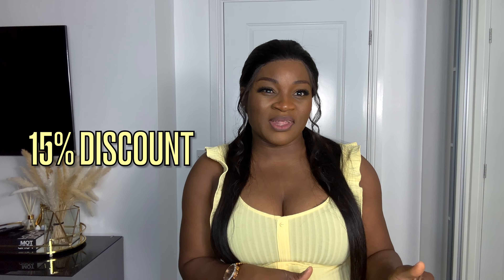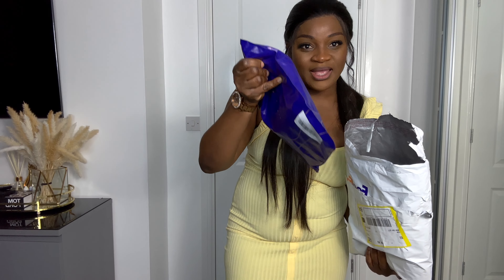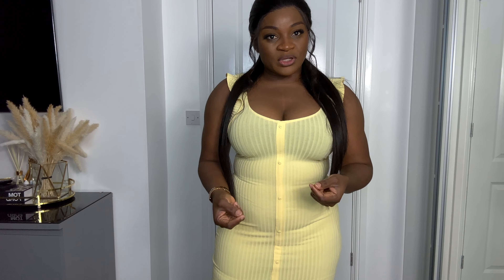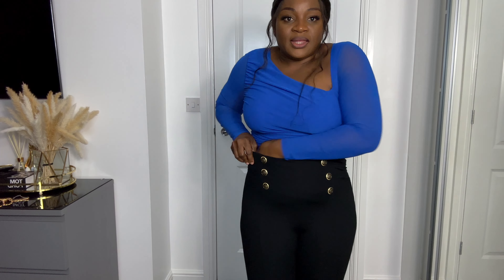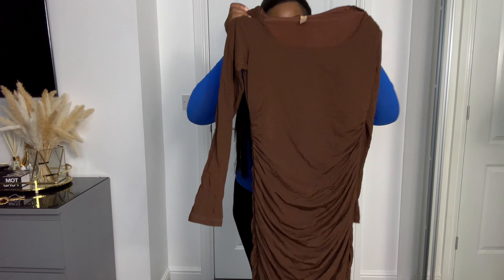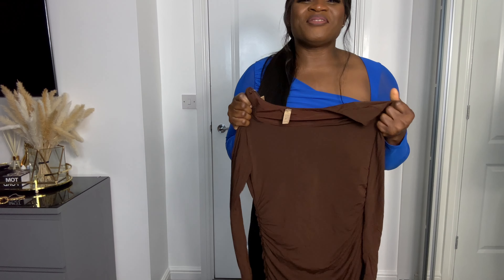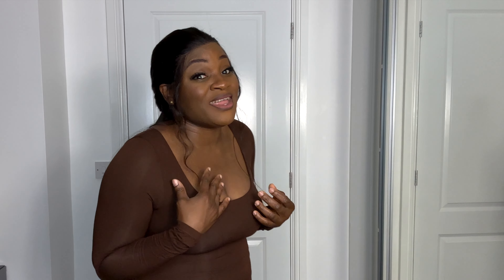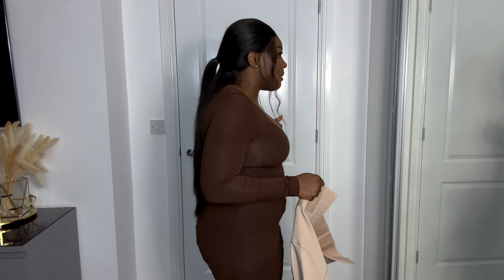Shapewear Tummy Control Review | Shapellx ft. High Waist Short + Shaper Dress + Bodysuit Top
This is another Shapewear review.  In today's video, I will be reviewing shapewear tummy control. shapellx ft high-waist short, shaper dress, and bodysuit top, this shapewear works magic.

The Shapellx shapewear will help to flatten your tummy and give you a flattering figure you can ever imagine.